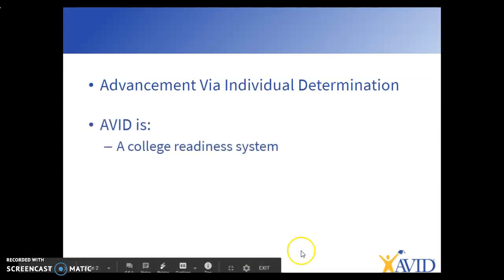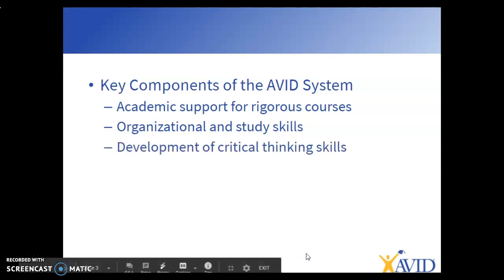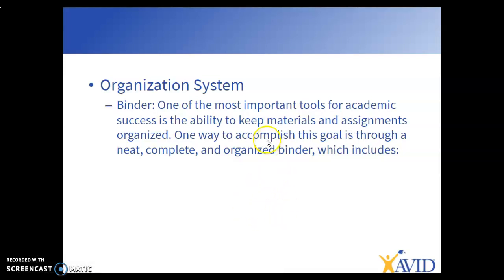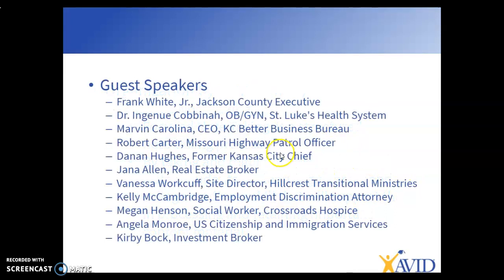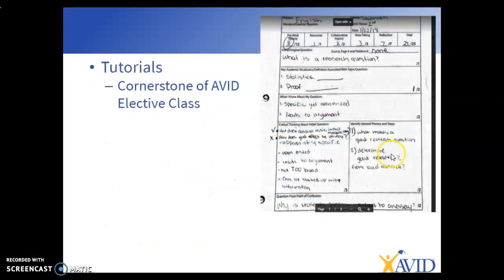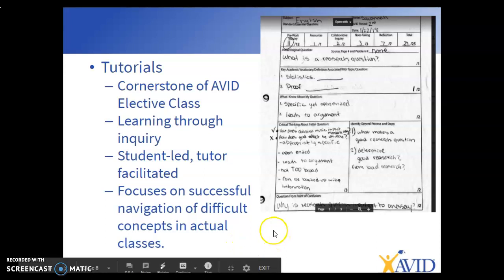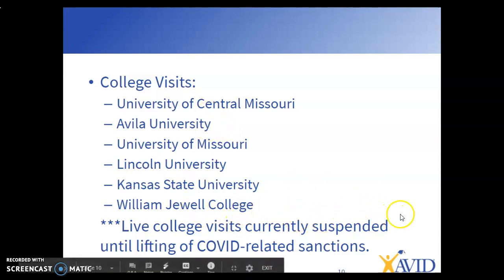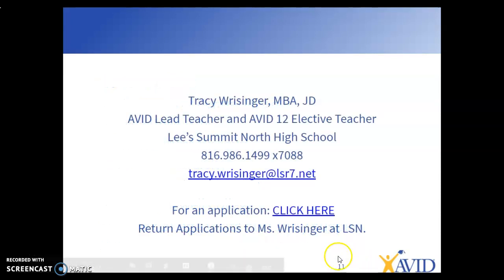LSN AVID Introduction 2020-21